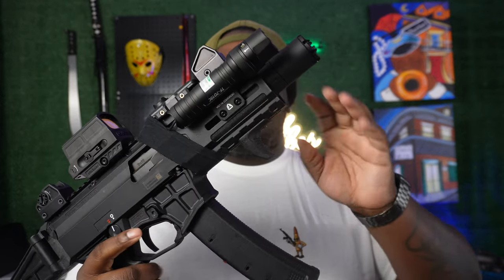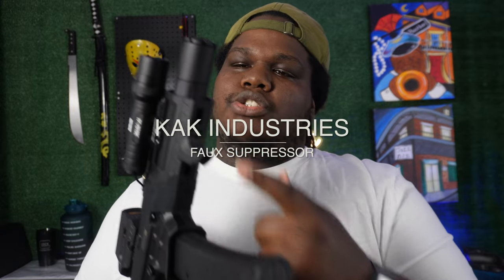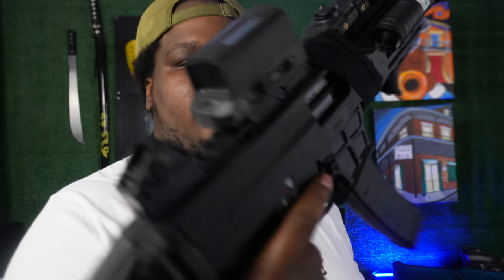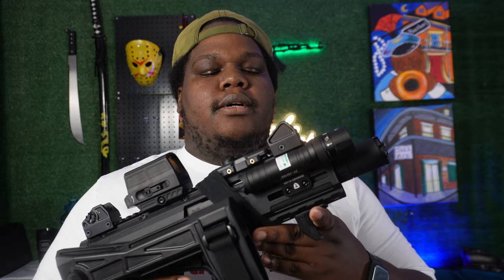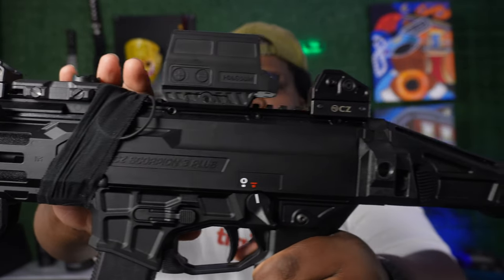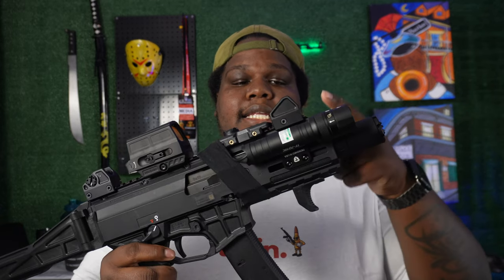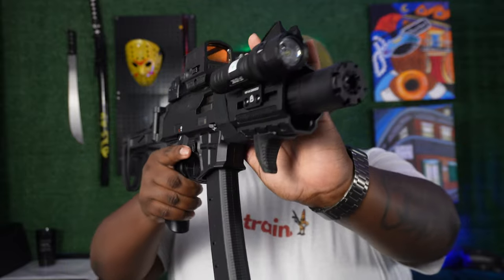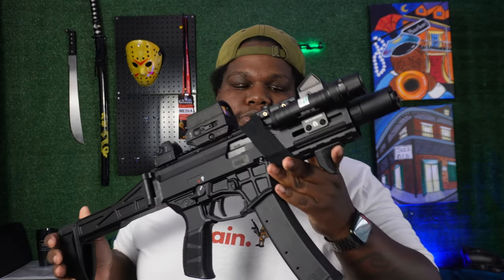MY GO-TO PDW SETUP (Backpack Gun)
The CZ Scorpion Micro is my PDW build right now.  Its size plus added attachments make this a small, yet powerful package, making it THE BEST in its class. Prove me wrong in the comments.